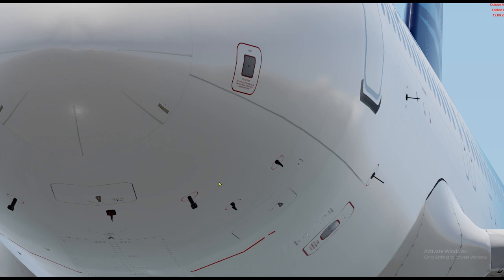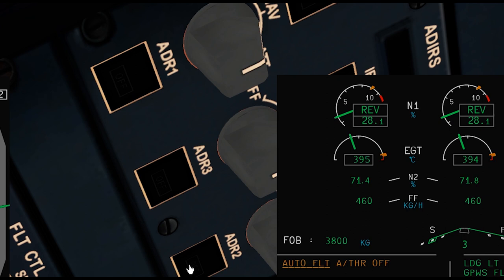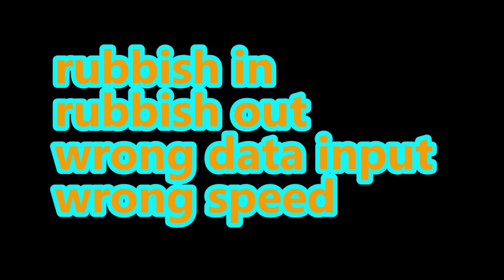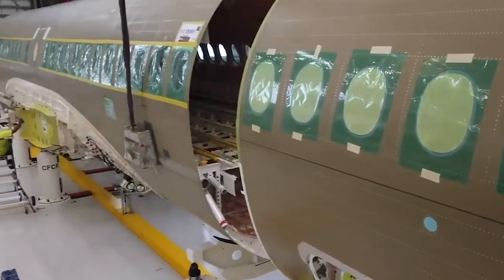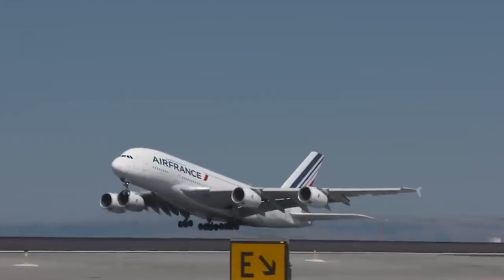Airbus Latest OEB Bulletin /Notice Explained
In this video I will discuss on what is the latest updates from Airbus is all about.

Shoot a text on Telegram @CaptainSQa320 and I will add you to a private group where we will discuss on everything from being a a newbie pilot to being a full-fledged Captain. This group will be useful for those who are preparing their Command Interview. See you there. Cheers!